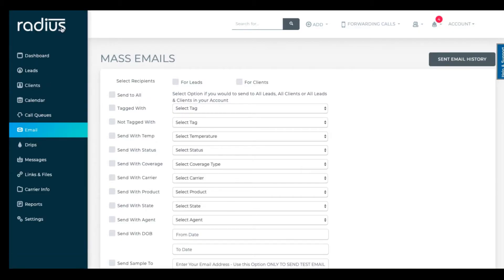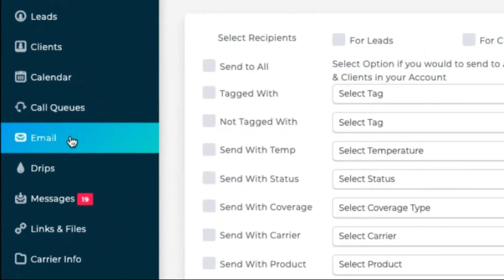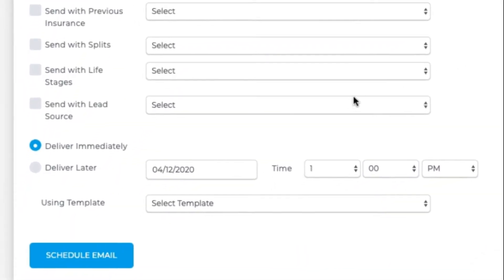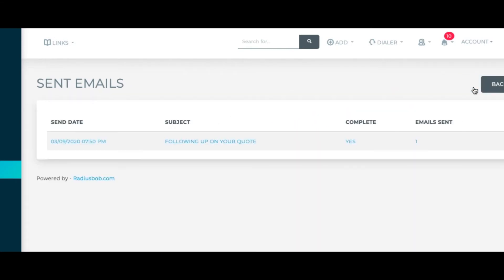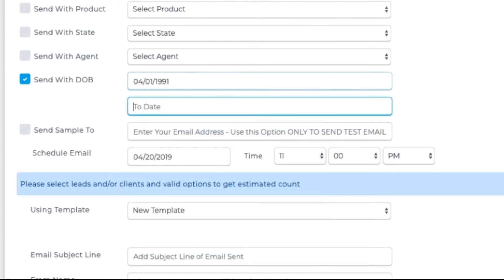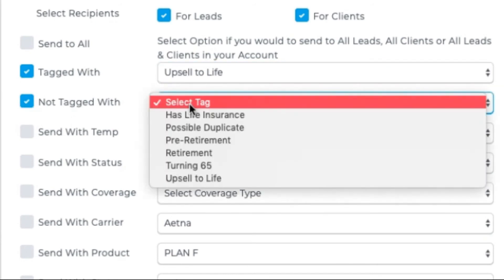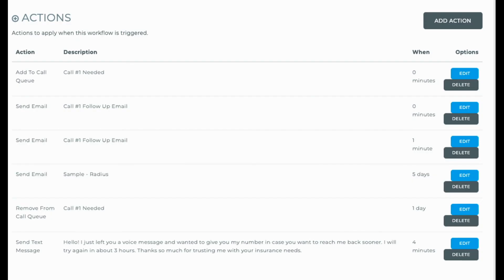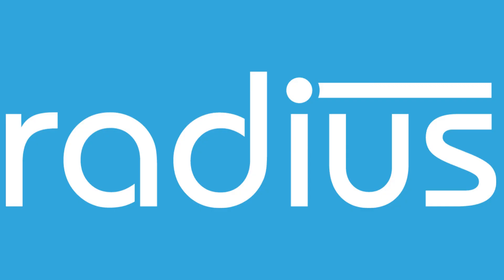Sending Mass Email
With Radius, you can Send Mass Emails for Newsletters, Date Range Marketing (ie Aging into Medicare, Retirement, etc), holiday emails, carrier & product documentation changes and more.